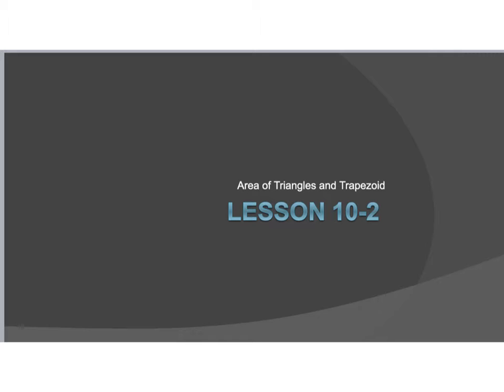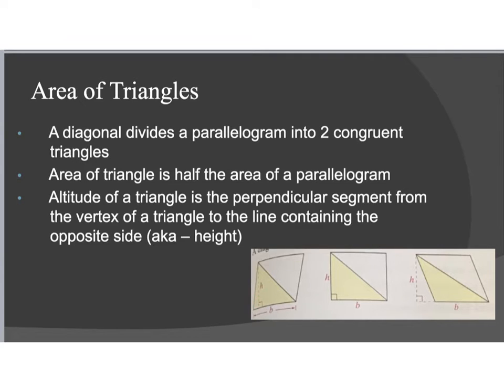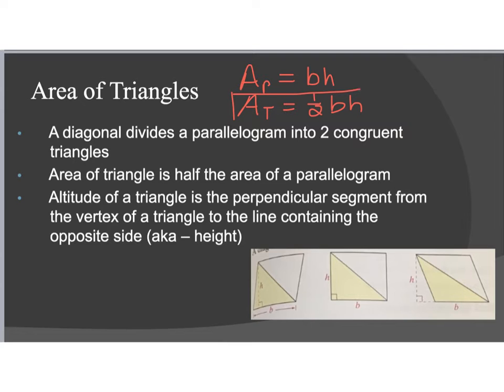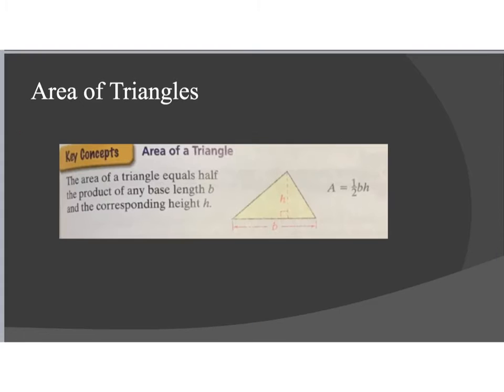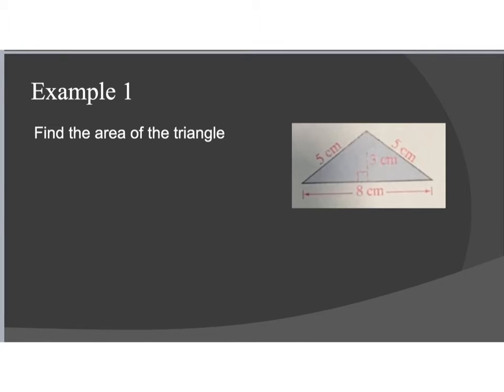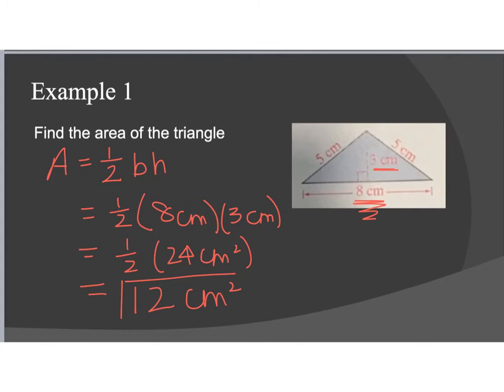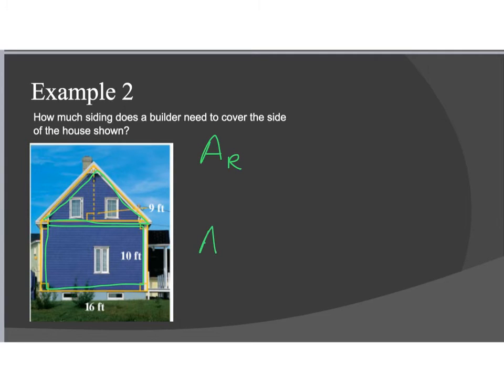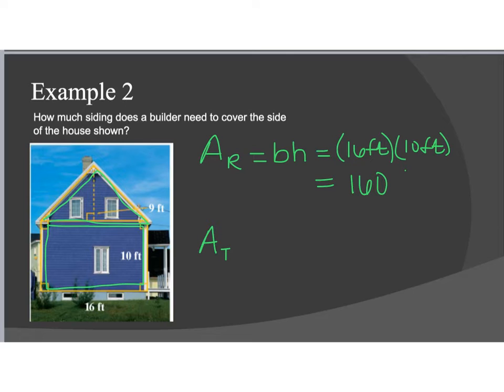Math 7 10.2